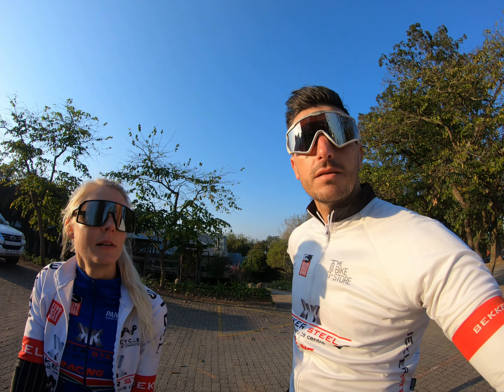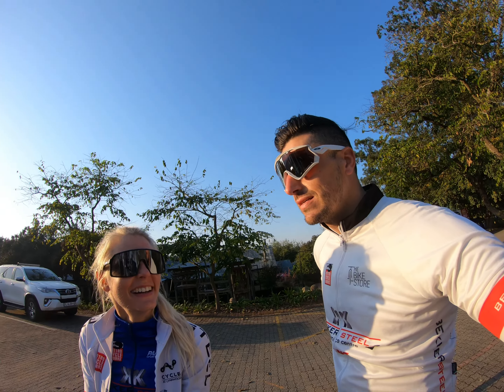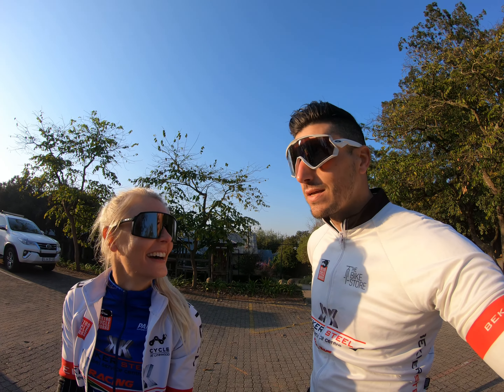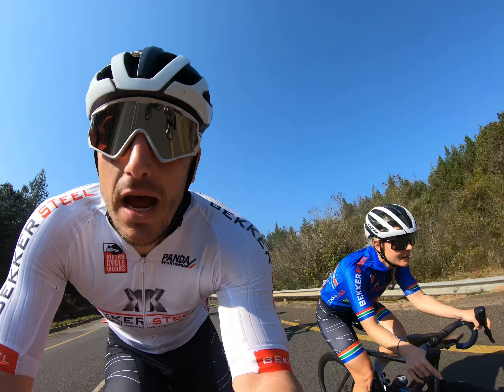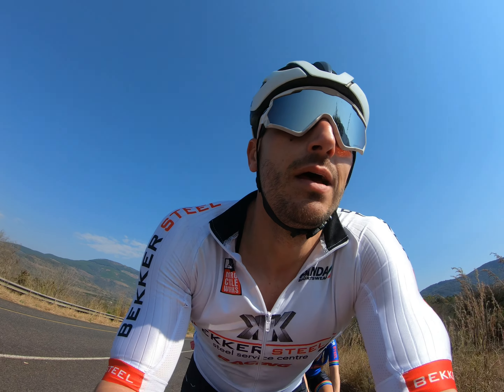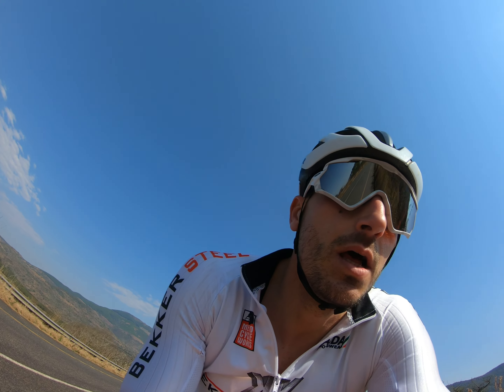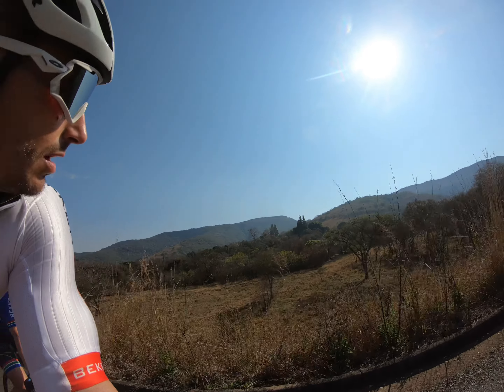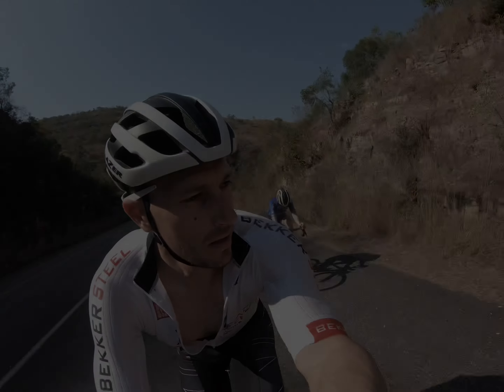Panorama Tour 2022 South Africa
Teams of 2 compete in a 4 day stage race and must finish together or within 1 minute of each other. Myself and my wife Elaine paired up for this one and came 3rd. Very nice route in the Lowveld South Africa. All stages start in Whiteriver, Moumalanga going through Sabie and over very well known climbs like Spitzkop and Longtom pass. These climbs are part of the Drakensburg mountain range.